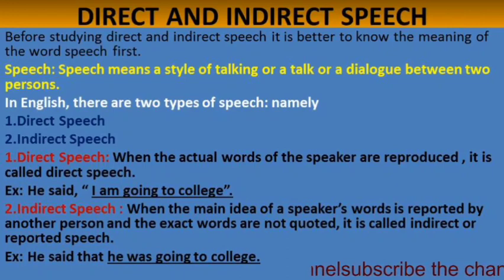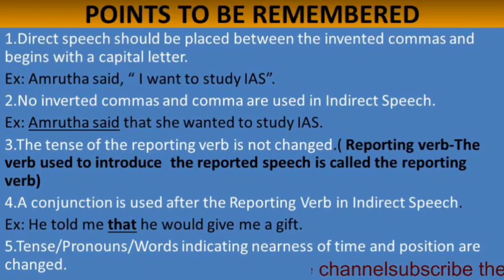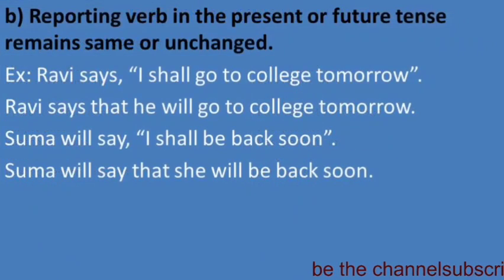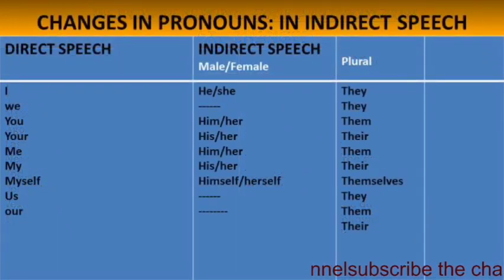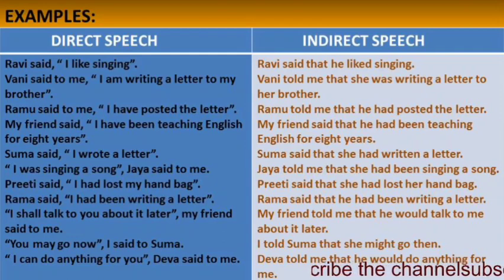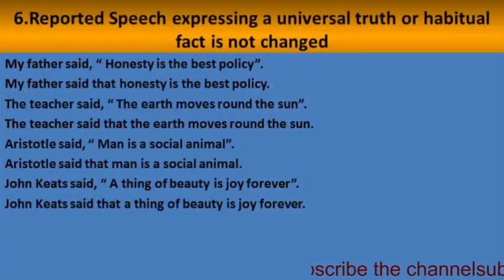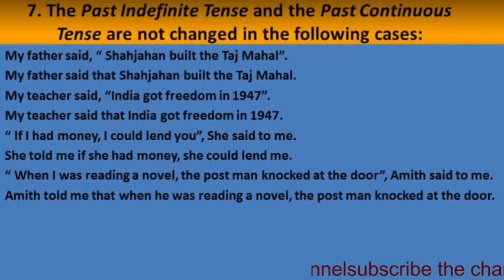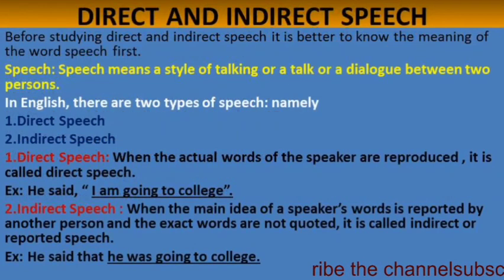REPORTED SPEECH -ENGLISH GRAMMAR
LEARN EASILY DIRECT AND INDIRECT SPEECH